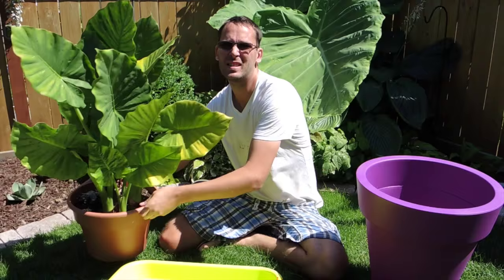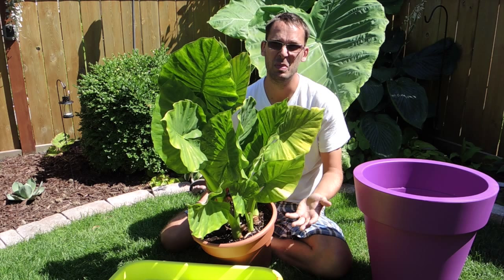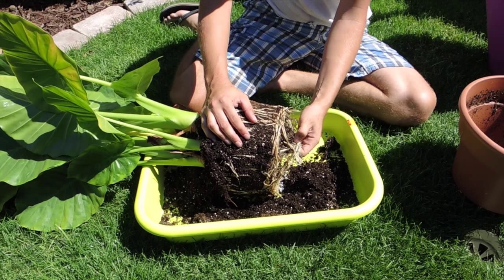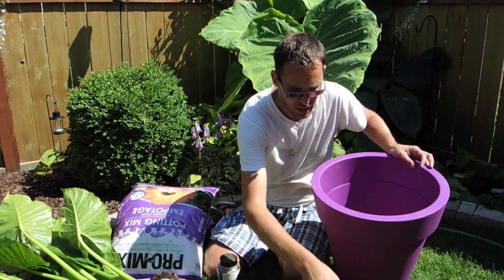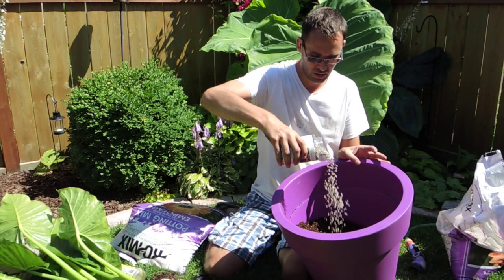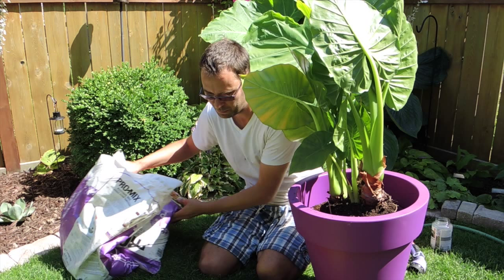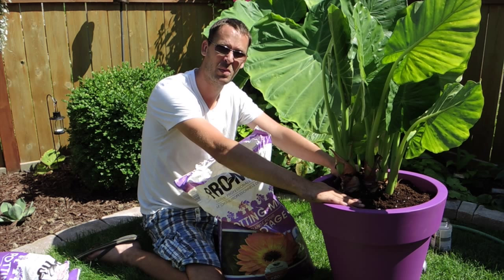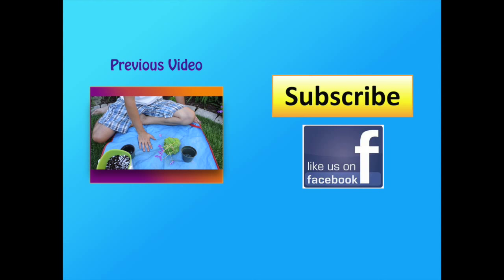Rejuvenating a Alocasia macrorrhiza - Repotting and Fertilizing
I have grown this plant for Many years.  over time i have noticed the plant doesn't reach the same size it used to.  Lets try and resolve this issue :)